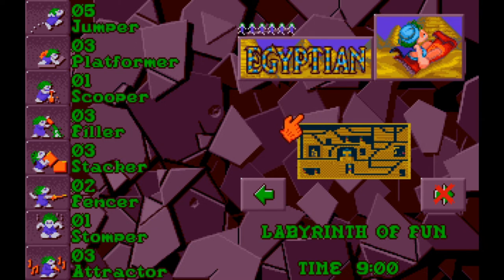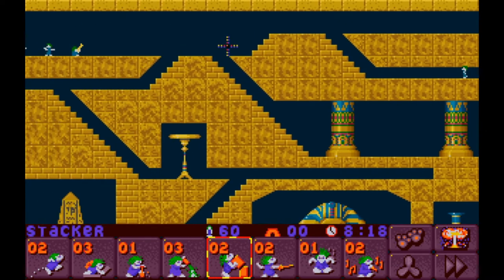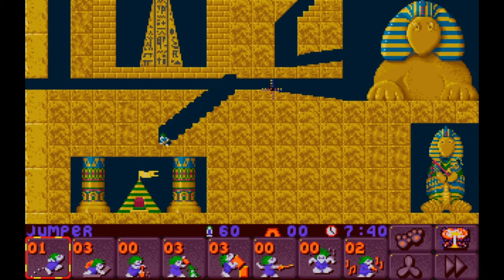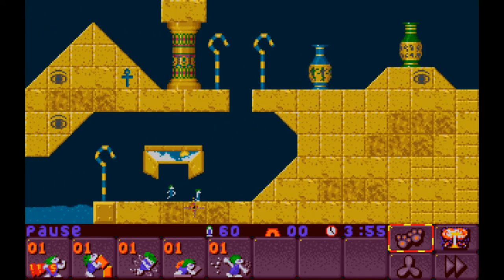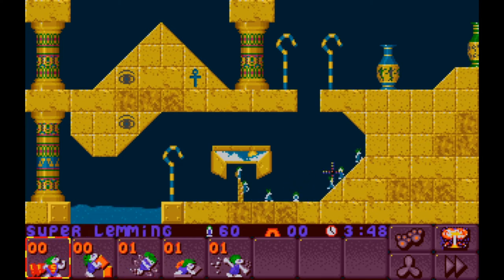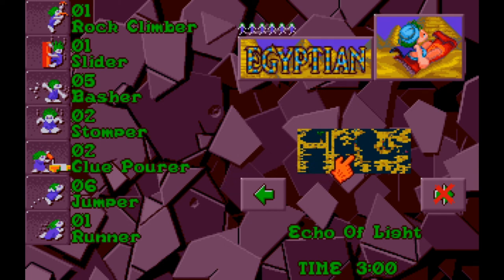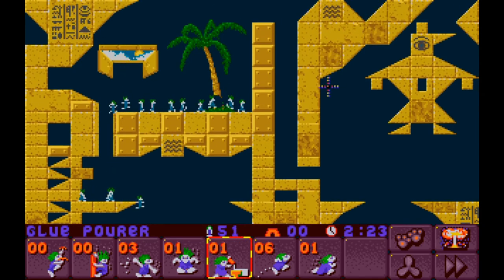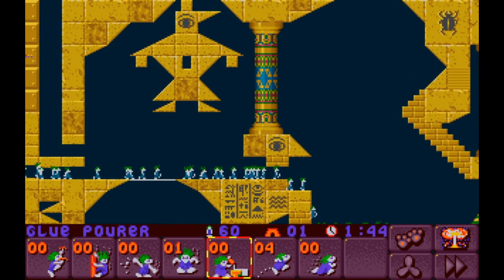Lemmings 2: The Tribes - 02: Twist Ending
Not a fan of the fan.

0:00 I'm goin' to Yemen! I mean, uh, Egypt
0:41 LABYRINTH OF FUN
7:04 Spiralling DNA
15:31 Echo of Light